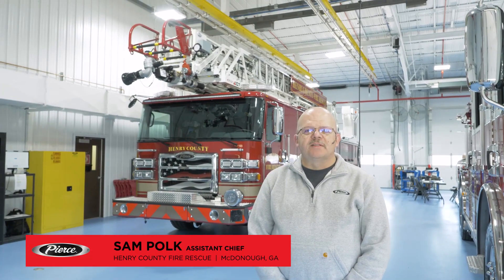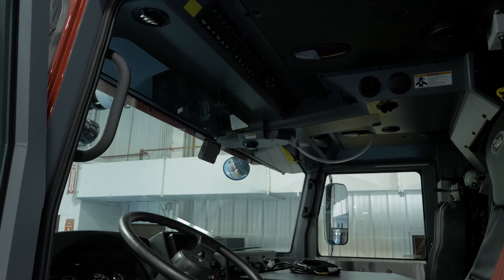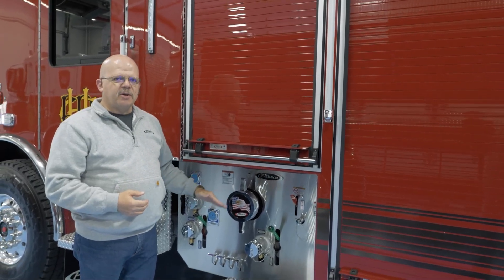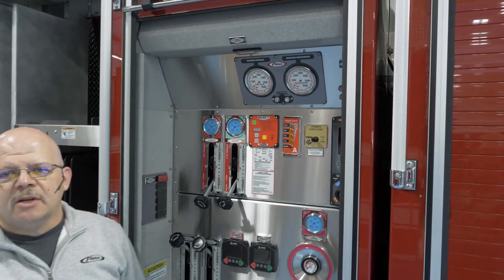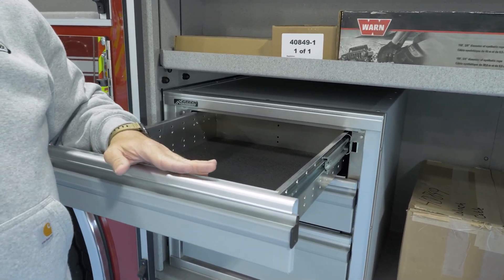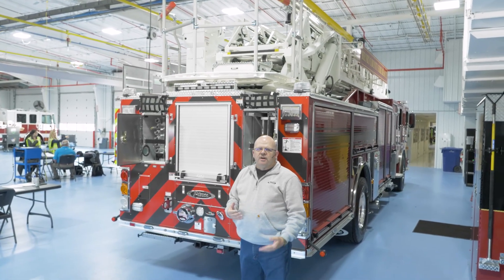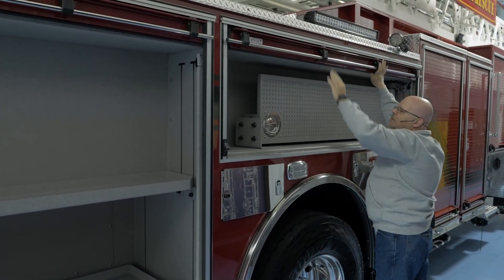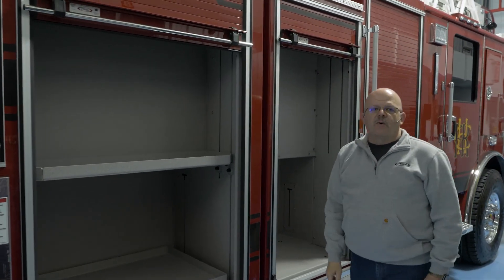Enforcer™ Ascendant® 107’ Aerial Ladder – McDonough, GA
🚶Take a walk around Henry County Fire Rescue’s Enforcer 107’ AscendantLadder!
For efficiency, they designed the driver’s controls to have a simple, low-distraction layout. The crew cab includes dedicated space for body armor storage for their rescue task force operations during dangerous events. The PUCPump configuration maximizes this AerialLadder’s storage capabilities and increases longevity by protecting the pump controls from the elements. For increased organization, a toolbox on the rear of the driver’s side offers secure storage for their tools. This apparatus will respond in residential areas in McDonoughGA, just south of AtlantaGA.

Chassis: 70” cab
Seating Capacity: 4
Overall Height: 11’ 10”
Overall Length: 39’ 3.75”
Front Suspension: TAK Independent Front Suspension, 24,000 lb
Rear Suspension: Spring, 33,500 lb
Engine: Cummins L9, 450hp, 1250 lb-ft
Pump: Pierce PUC™, 1,500 gpm
Tank: 400-gallon
Foam
Foam Cell: 20-gallon
GVW: 57,500 lbs
Job Number: 40849
Dealership: Ten-8 Fire & Safety

Chapters:
0:23 – Driver’s controls
0:53 – Crew cab
1:14 – Pierce® PUC™ Pump
1:32 – Driver’s side compartmentation
2:52 – Rear compartmentation
3:21 – Officer’s side compartmentation